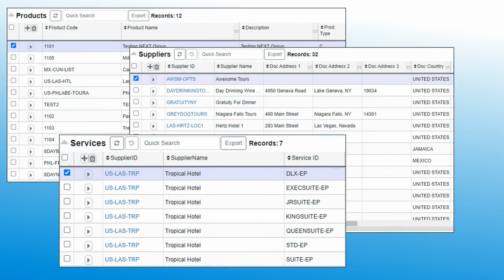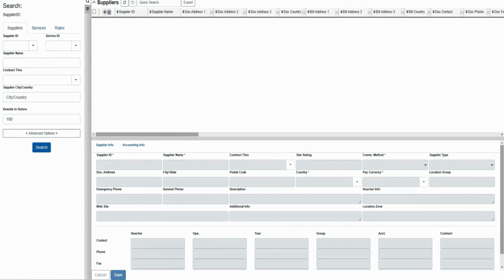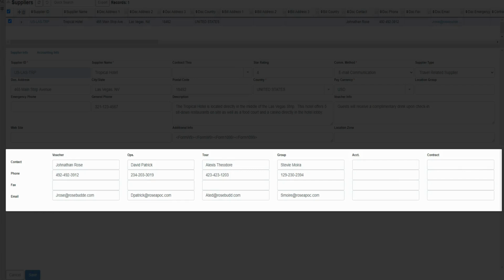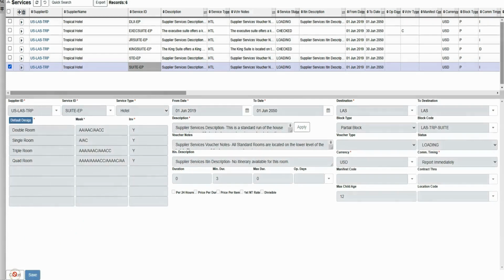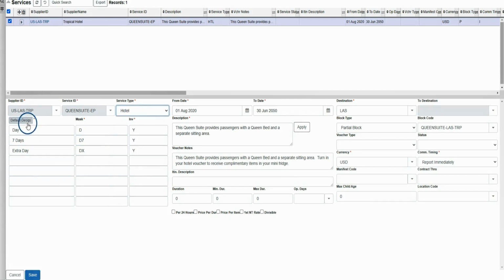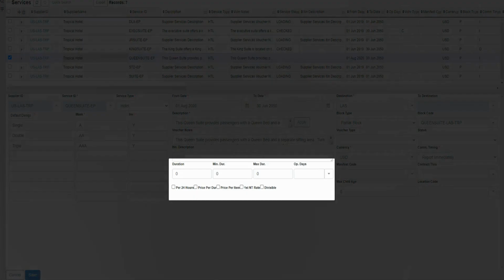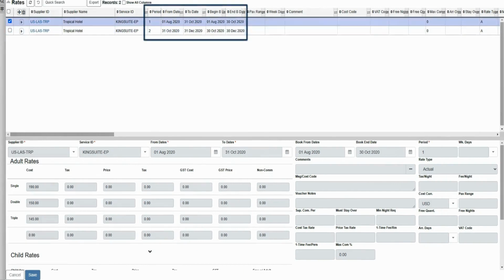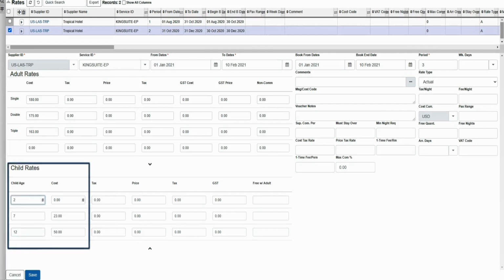Adding Suppliers, Servies, and Rates to your application